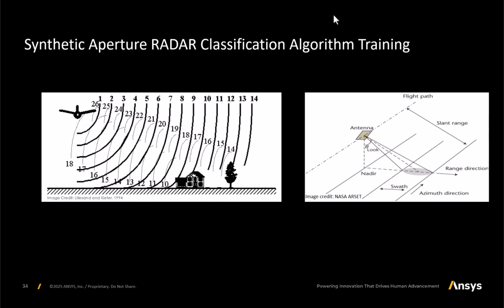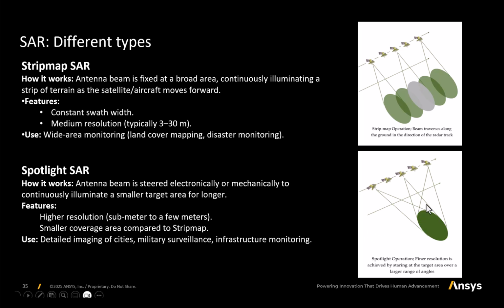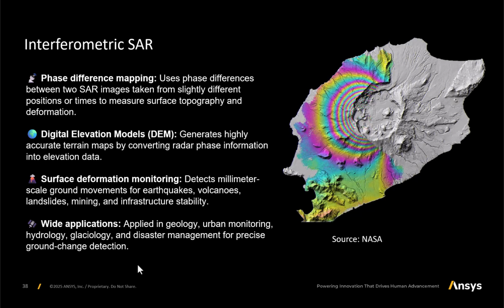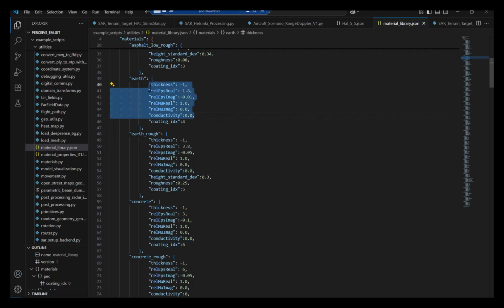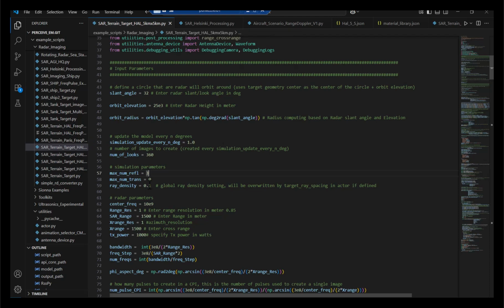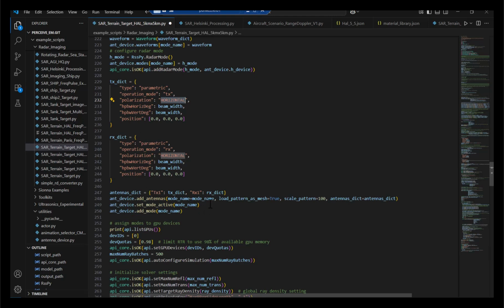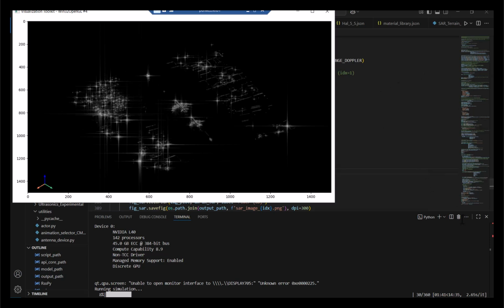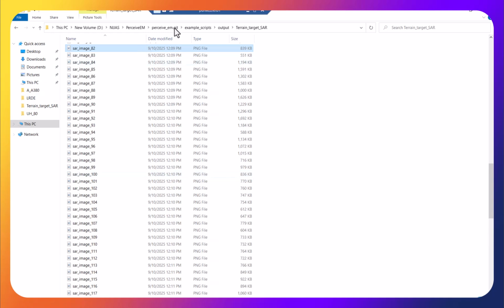Real time Synthetic Aperture Radar using Ansys PerceiveEM (GPU SBR+ solver)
This video explains different types of SAR imaging and how to generate SAR imaging using Spotlight SAR.
The Ansys PerceiveEM solver is a GPU-based SBR solver, running using C++ or Python APIs, which can operate in real-time.
Steps
- CAD model and Material Assignments
- Setting Radar antenna and Waveform
- Generate SAR image